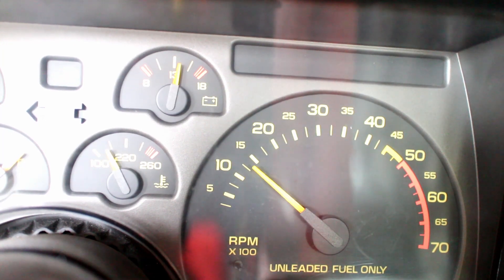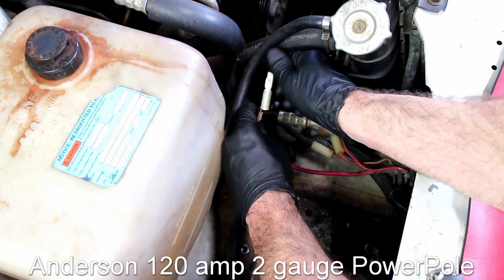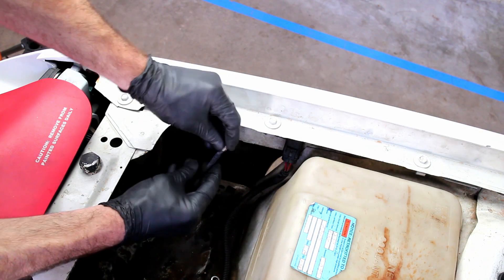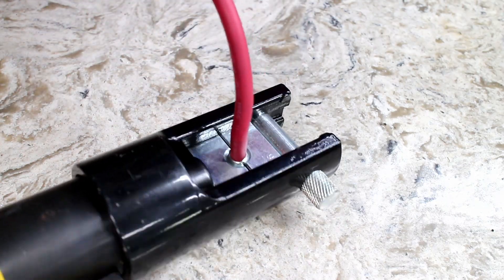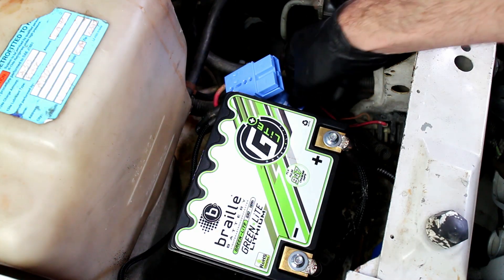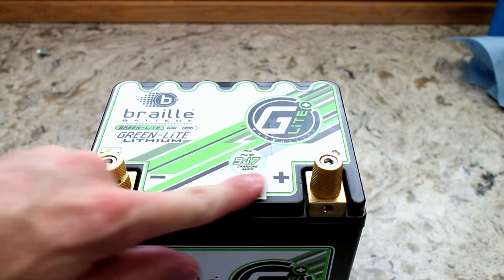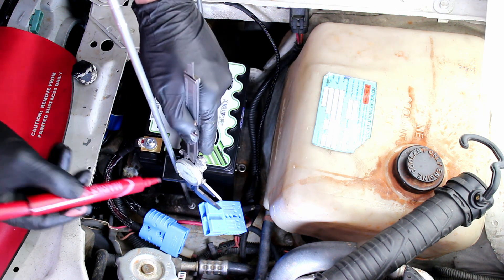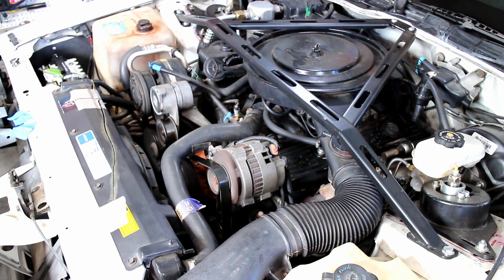Lightweight Racing Lithium Battery Install (82-92 Camarl/Firebird)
How to Install a lightweight lithium Braille G30 battery in a 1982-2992 Camaro or Firebird